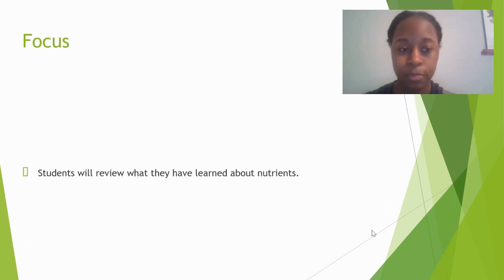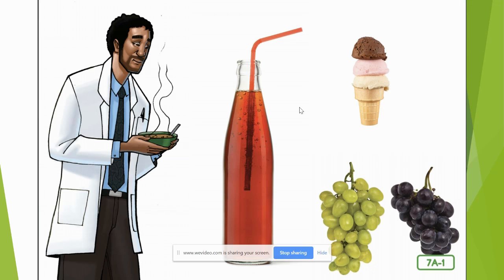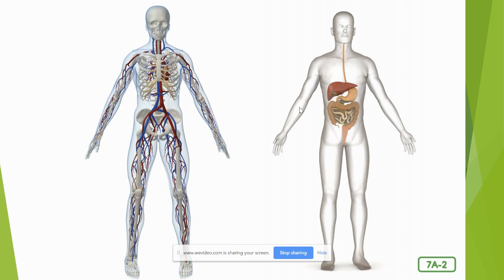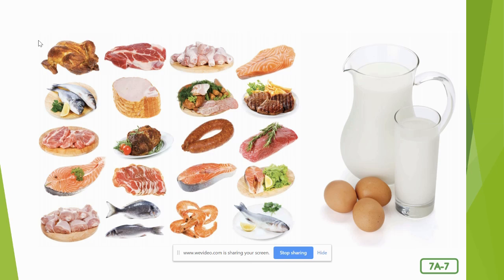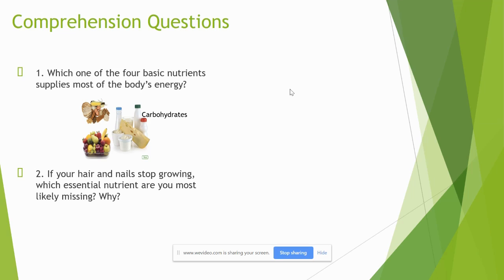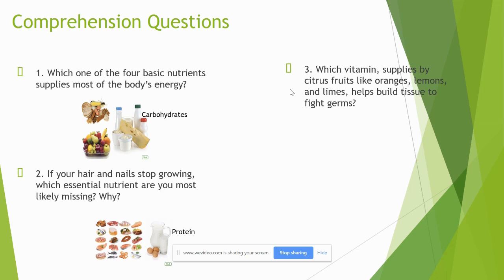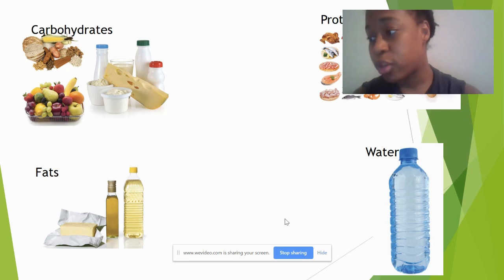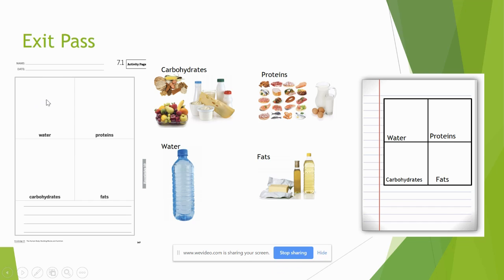Domain 10 Lesson 7